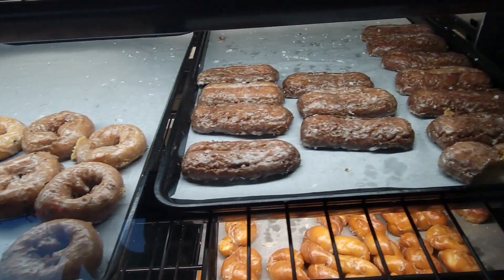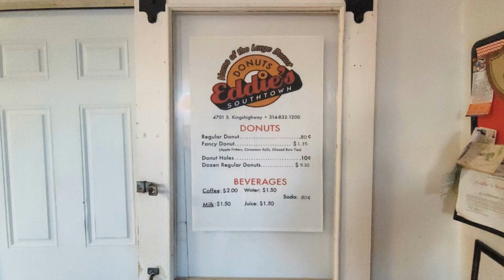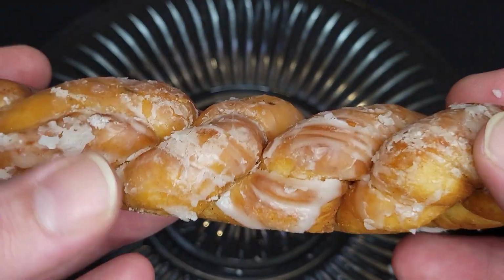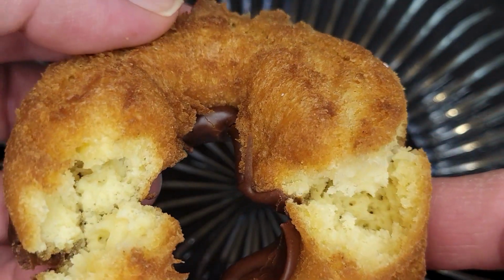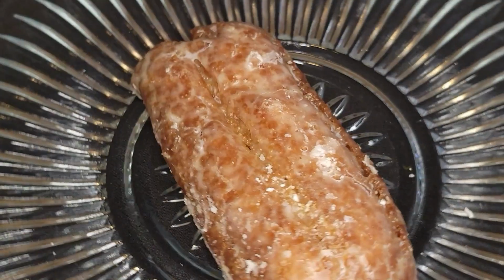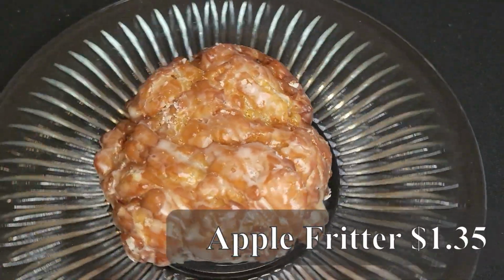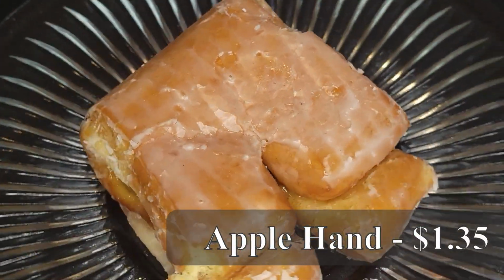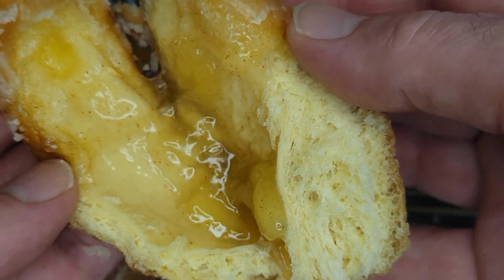STL Donut Tour Episode 039 - Eddie's Southtown Donuts pt. 2 (St.Louis, MO)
Good morning St. Louis! Welcome to another stop on the STL Donut Tour! Today’s Donut Day Destination is our second visit to Eddie’s South Town Donuts on Kingshighway Blvd.! Featured back in Episode 05, Eddie’s has been a staple in the Bevo, Dutchtown, and Tower Grove neighborhoods for over 35 years. Just a few episodes ago, I visited their sister shop across the river at East Town Donuts who have a friendly family rivalry over who has the best Apple Fritter! With over 35 years of experience, it’s certainly hard to top Eddie’ s Southtown's Fritters – and this local shop serves one of my favorites! Along with their Apple Fritters, they have one of the best buttermilk old fashions in the city and today I finally stopped in early enough to see that they have a version of the Bear Claw called the Apple Hand! Eddie’s also has one of the least expensive donuts I’ve seen on the tour at only 80 cents each or $1.35 for fritters! To get this level of quality for such a low price is unheard of these days and all the more reason to check out Eddie’s Southtown Donuts on Kingshighway Blvd. Now let’s check out those donuts!

Eddie's Southtown Donuts
4701 S Kingshighway Blvd
St. Louis, MO 63109

Hours:
Tuesday – Thursday: 5am – 12pm
Friday – Sunday: 5am – 1pm
Monday: CLOSED

Thanks for joining me for today’s National Doughnut Day Destination, Eddie’s Southtown Donuts! If you like my content then please click the LIKE button below! Don’t miss another stop on the STL Donut Tour where I’m looking for the Gateway to the West through fried dough! Have a great day everyone!